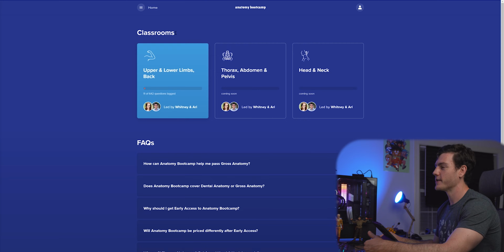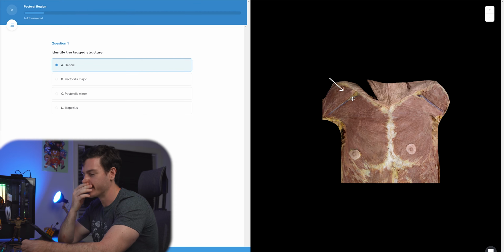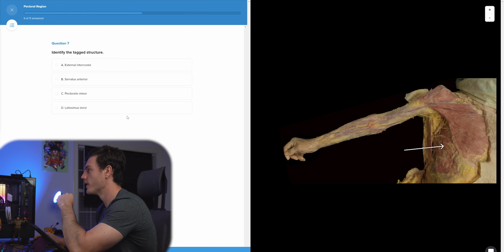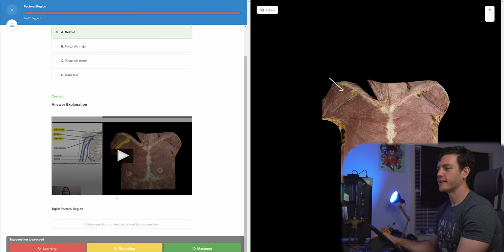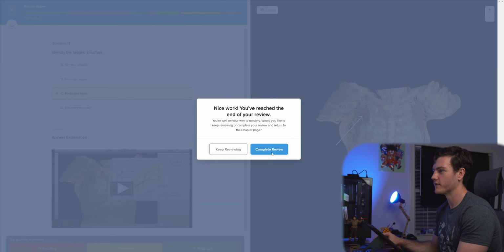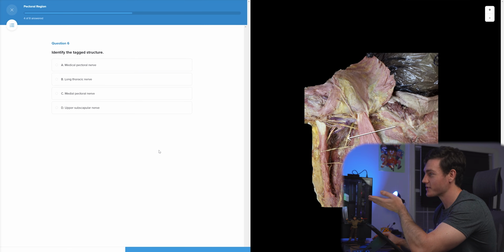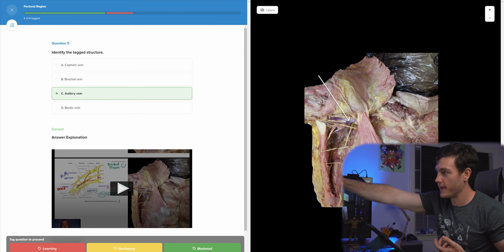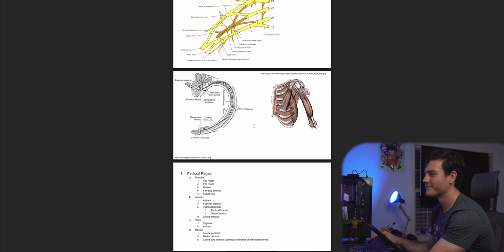An Amazing Anatomy Resource for Medical School | Anatomy Bootcamp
How to Study for Anatomy Lab Practical in Medical School

Yo what is up my Nakama!? I'm so excited to share this anatomy learning resource with you all. It is called Anatomy Bootcamp and basically it is a well organized gross anatomy q-bank that you can use to quiz yourself and supplement your actual cadaver dissections in order to do well on your anatomy lab practicals in medical school. The people over at Anatomy Bootcamp kindly sent me a coupon code which all of you can use for 120 days of access for free (just in time to cover your anatomy block)! I think this is a fantastic recourse to really solidify your anatomy foundation and I hope you find it useful. 🩺